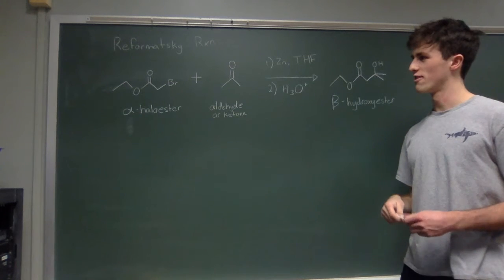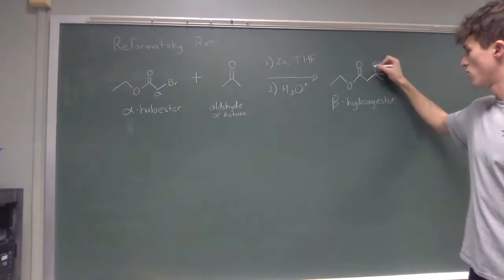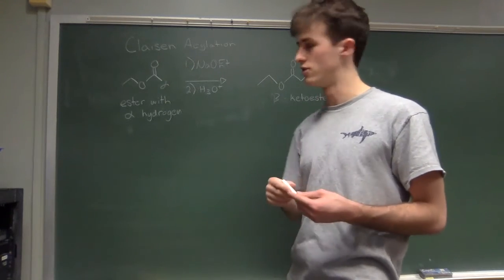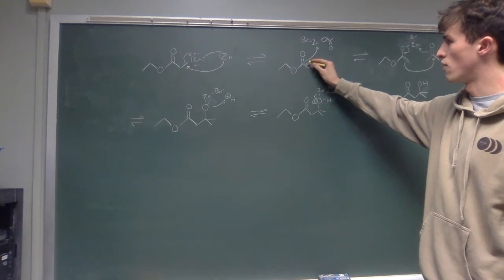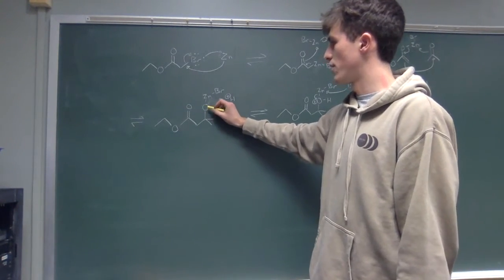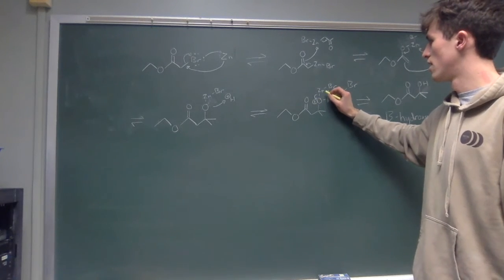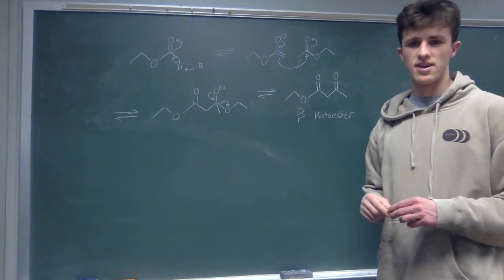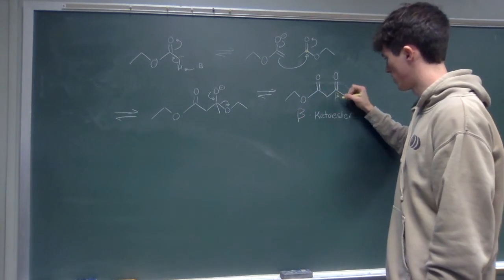Name Reactions: Reformatsky vs. Claisen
Matt McNulty created this video for CHEM 347 (HWS)